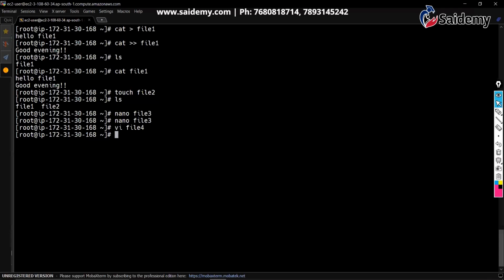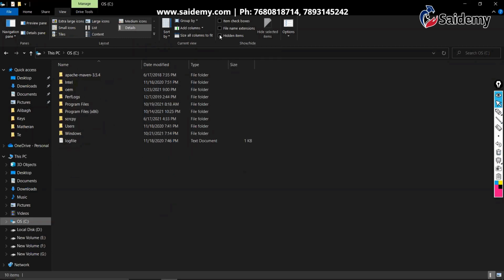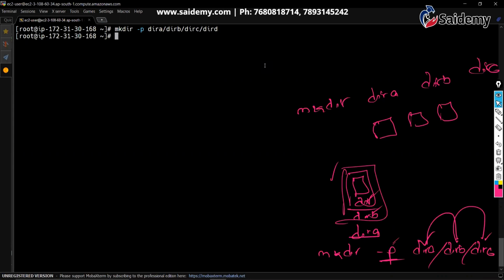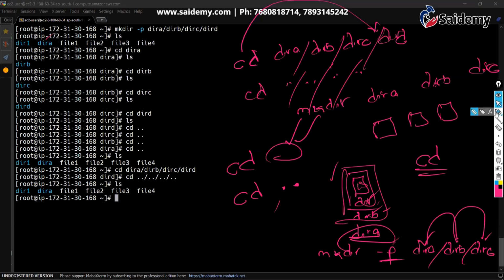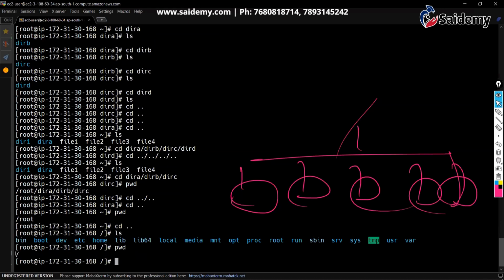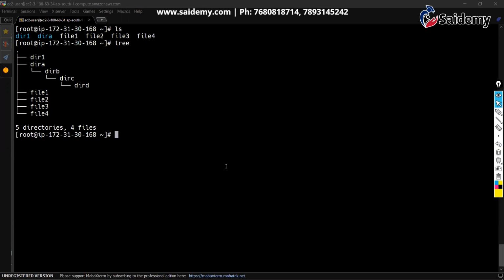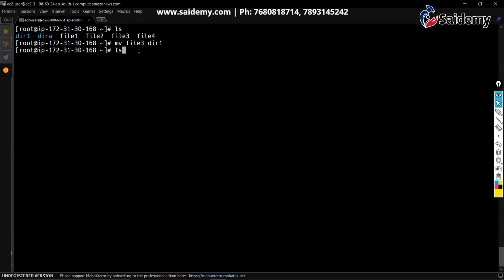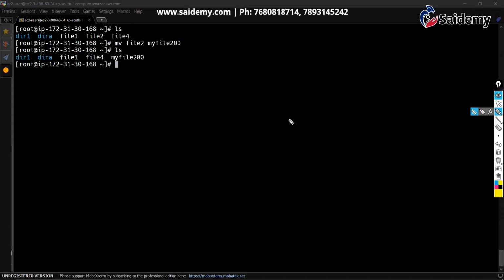Linux Part-6: Linux - Commands || DevOps Complete Tutorial 2022